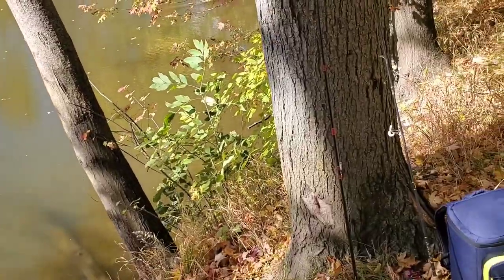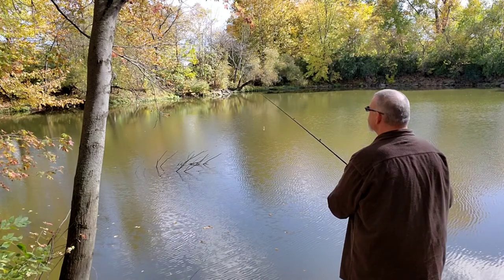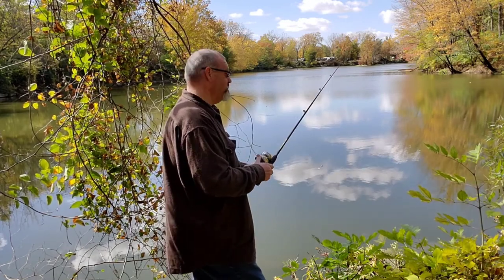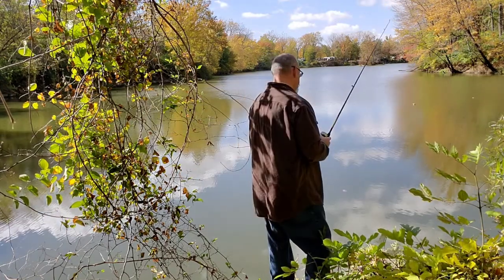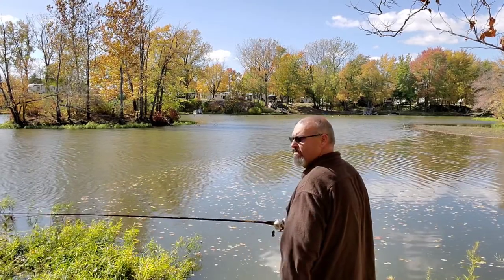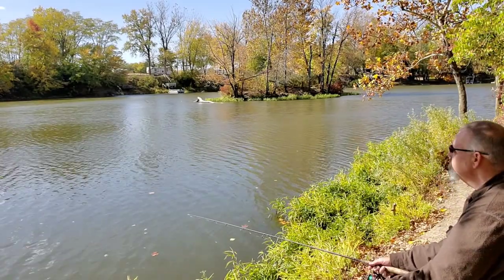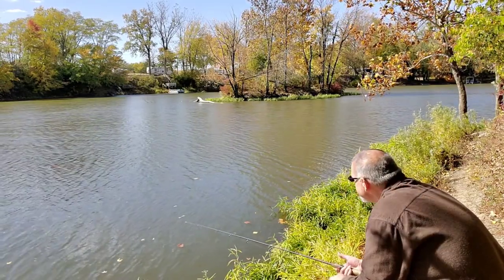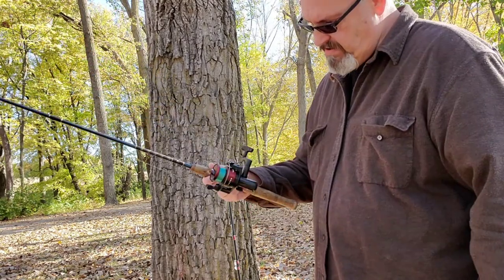DISASTER DIVERTED !!! at Beaver Point campground.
Weekend begins at Beaver Point campground.  Fishing for whatever will hit.

Below are links to some of the items I use.  I will not post a product that I do not like or use.  Feel free to browse around on your own and do you own research.

ALPHA CAMP Oversized Camping Cot Supports 600 lbs Sleeping Bed Folding Steel Frame Portable with Carry Bag

Coleman QuickPack Deluxe Propane Lantern

EF ECOFLOW RIVER Pro Portable Power Station 720Wh, Power Multiple Devices, Recharge 0-80% Within 1 Hour, for Camping, RV, Outdoors, Off-Grid

EF ECOFLOW 160 Watt Portable Solar Panel for Power Station, Foldable Solar Charger with Adjustable Kickstand, Waterproof IP67 for Outdoor Camping RV Off Grid System

UCEC Circle Hooks Fishing Hooks 2X Strong Customized Offset Sport Circle Hooks Black High Carbon Steel Octopus 150pcs/box - Size:#1 1/0 2/0 3/0 4/0 5/0 6/0 8/0

GSI Outdoors Percolator Coffee Pot 8 Cup Enamelware for Brewing Coffee over Stove & Fire - Ideal for Campsite, Cabin, RV, Kitchen, Groups, Backpacking

Playinyard 1/2 Pack Collapsible Camping Sink, 9L/15L/16L Portable Wash Basin with Handle for Camping Hiking and Home

Coleman Brazos Cold Weather Sleeping Bag